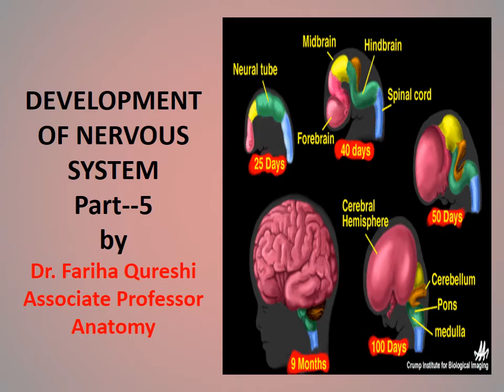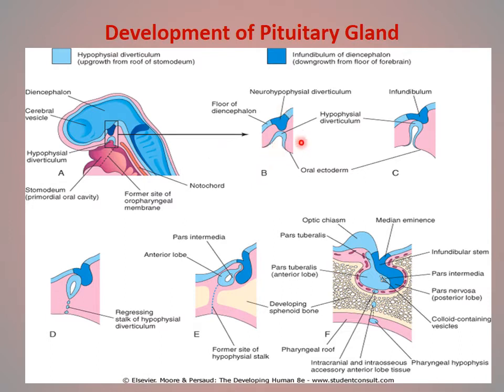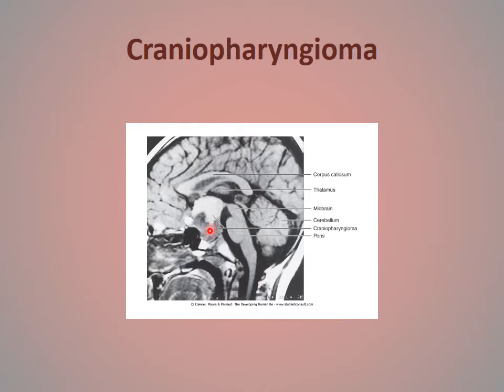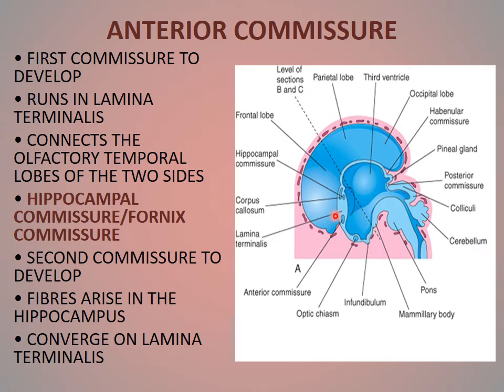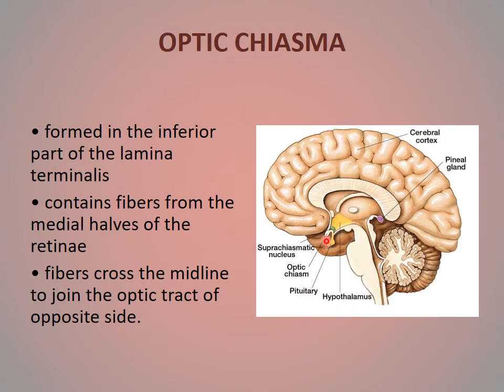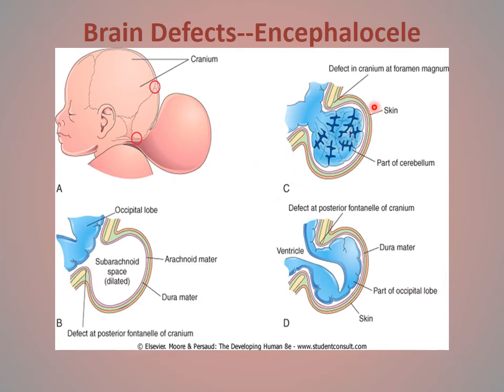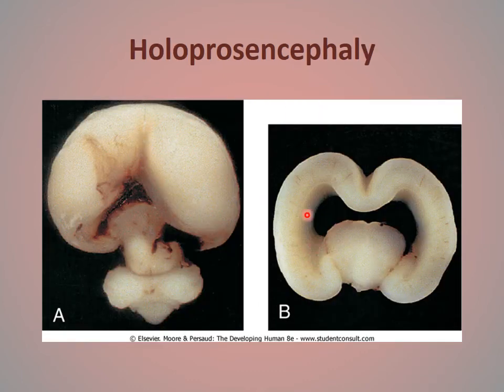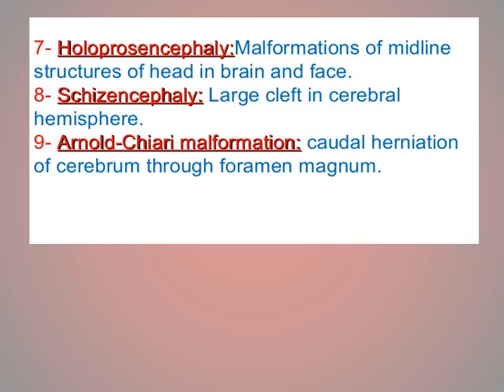DEVELOPMENT OF NERVOUS SYSTEM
development of pituitary gland, cerebral commissures and brain defects.